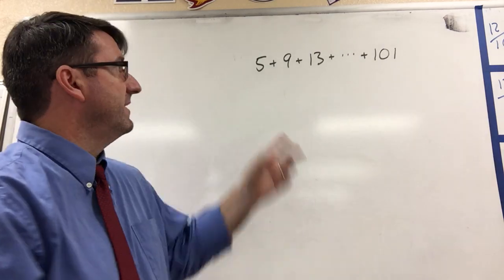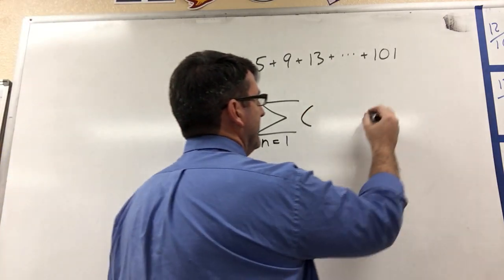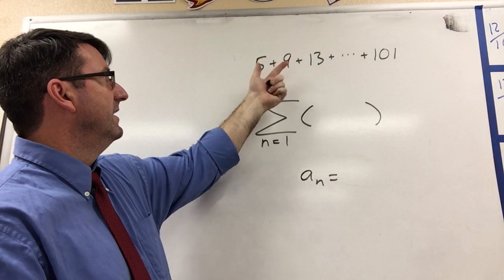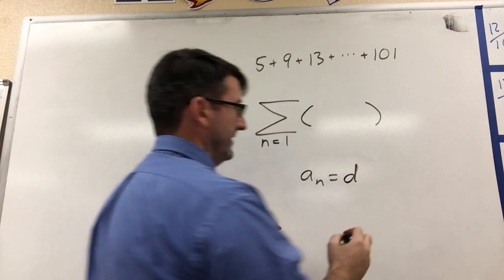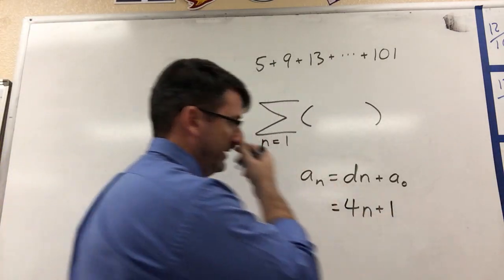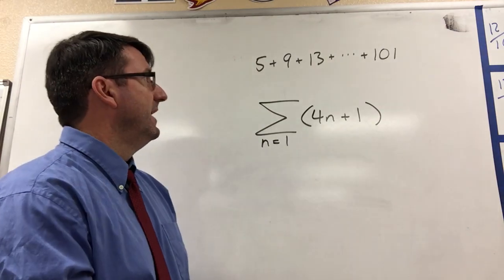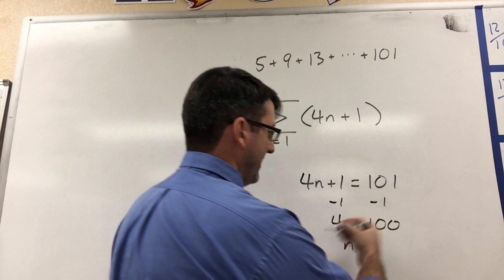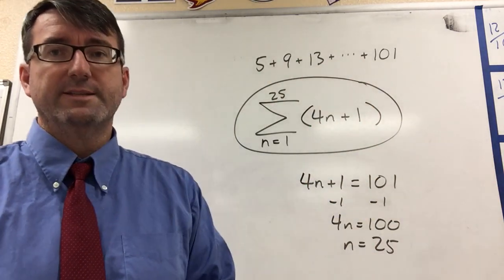Precalculus Chapter 10 Review, Problem 9